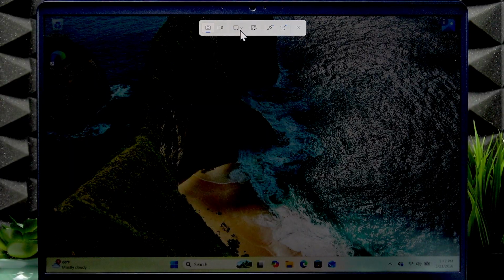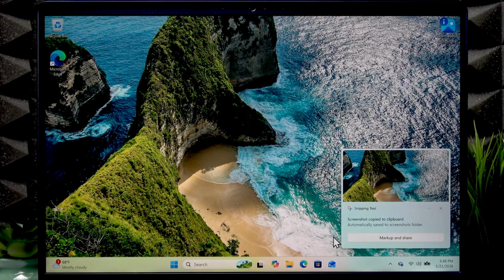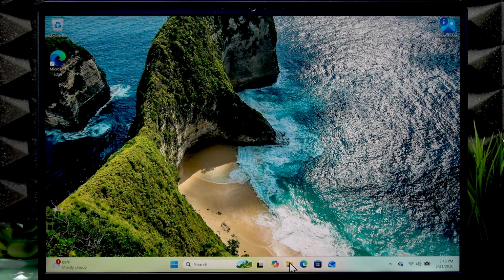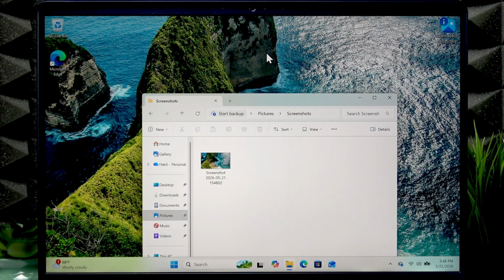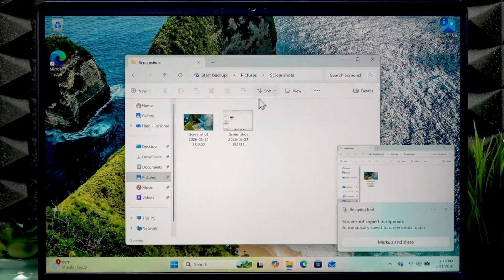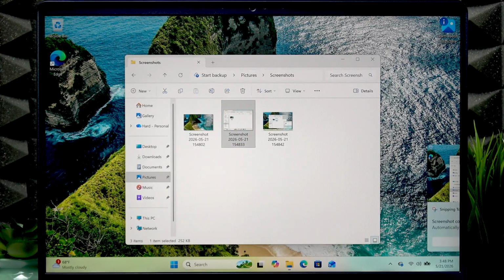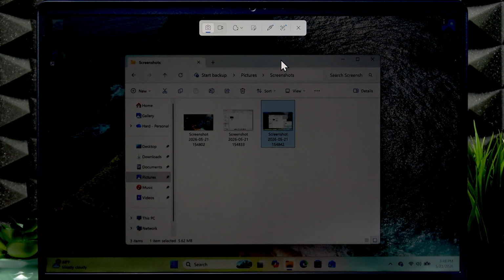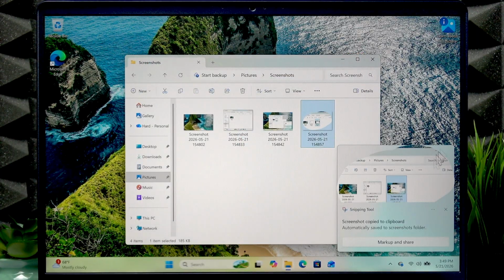Alienware Aurora 16 – How to Take a Screenshot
In this short video you will learn how to take a screenshot on the Alienware Aurora 16 laptop using the dedicated F10 screenshot button or the Windows shortcut (Windows + Shift + S). I show both methods that open the Capture toolbar, how to pick Snip, and how to use the four capture modes: Rectangle, Window, Full screen and Freeform. You will also see how to edit a screenshot from the notification and where to find saved images in File Explorer → Pictures → Screenshots. These quick steps work on Windows and are useful for sharing, saving, or troubleshooting on your Alienware Aurora 16.

How to take a screenshot on Alienware Aurora 16?
How to use the F10 screenshot button on Alienware Aurora 16?
Where are screenshots saved on Alienware Aurora 16?

0:00 Introduction
0:06 Two main methods: F10 or Windows+Shift+S
0:20 Open Capture toolbar and select Snip
0:42 Rectangle mode and editing via notification
1:13 Window, Full screen and Freeform modes explained
1:48 Where screenshots are saved (File Explorer → Pictures → Screenshots)
1:53 Outro and subscribe